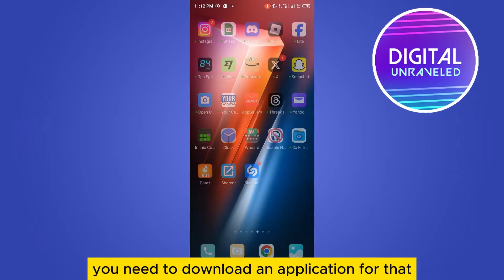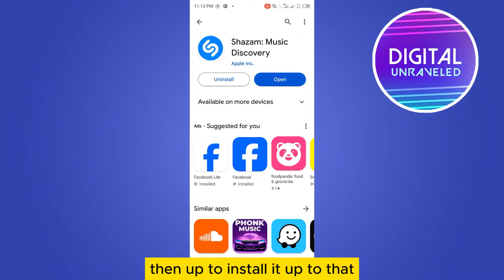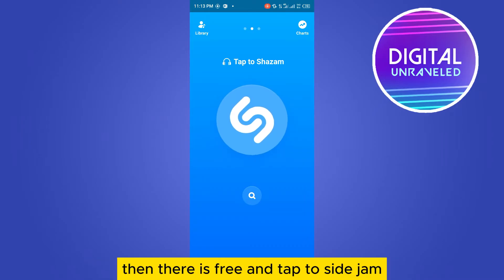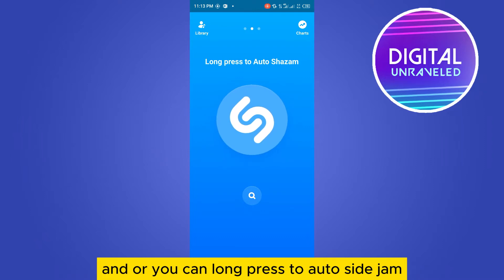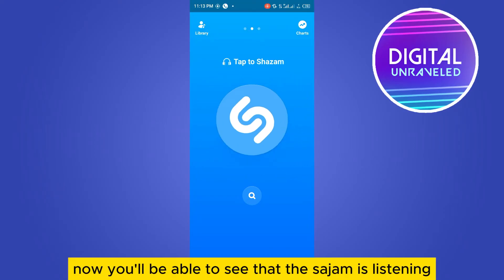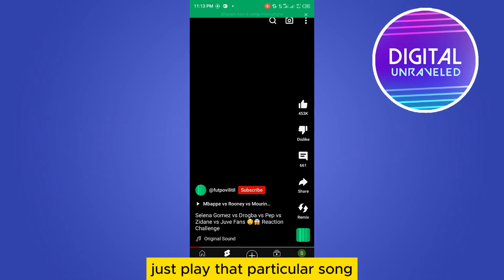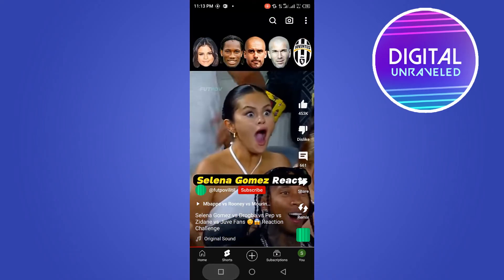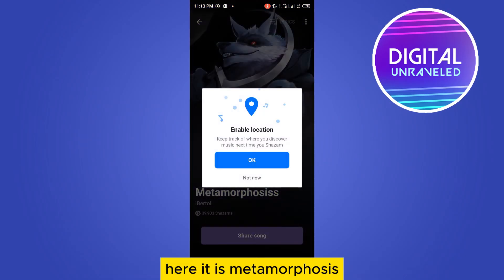How To Find The Name Of A Song On YouTube Shorts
Learn How To Find The Name Of A Song On YouTube Shorts